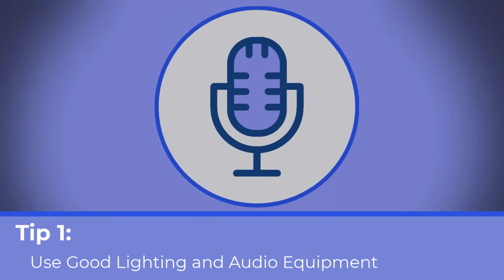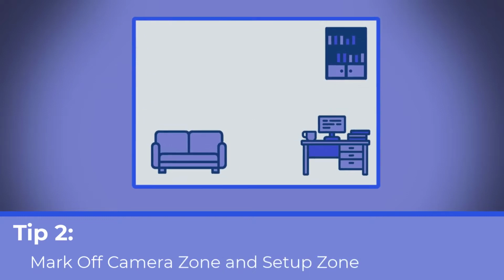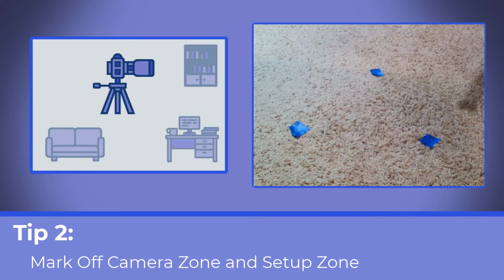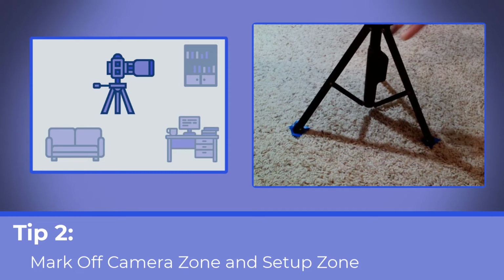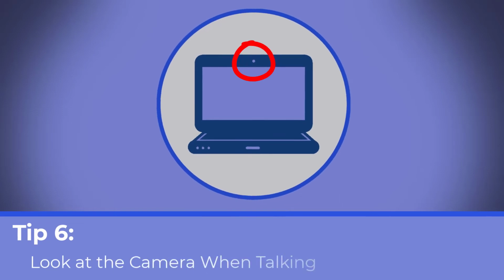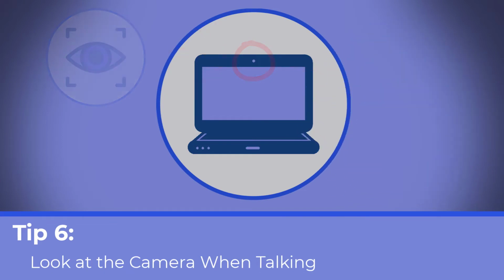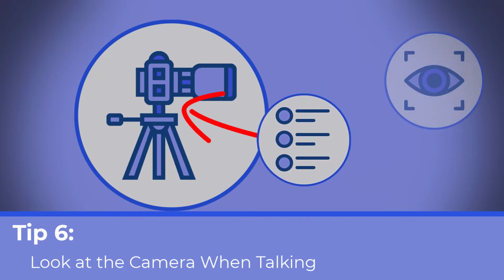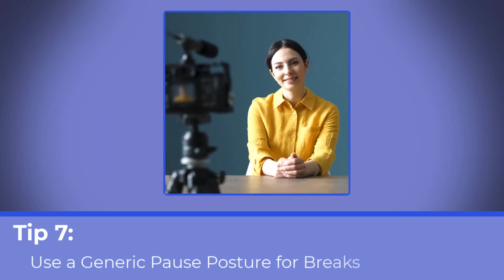Tips for Filming Lecture Style Videos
So you've decided to put yourself on camera for a lecture style video.  The headshot style video can be one of the most intimidating to make, but this video will give you seven tips to make the process of creating these videos a little smoother and quicker.